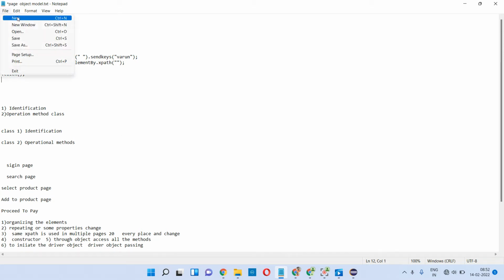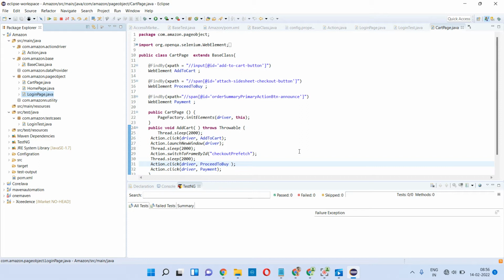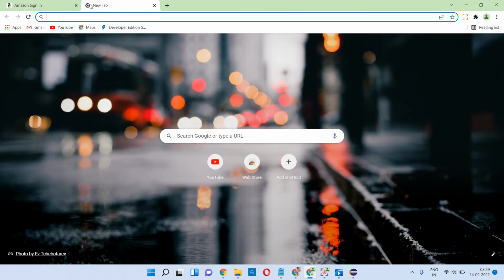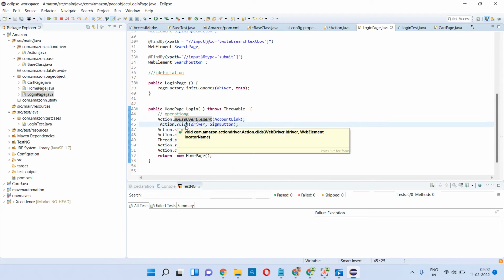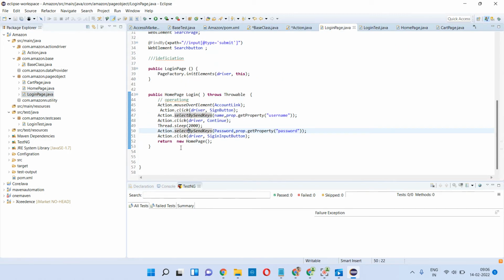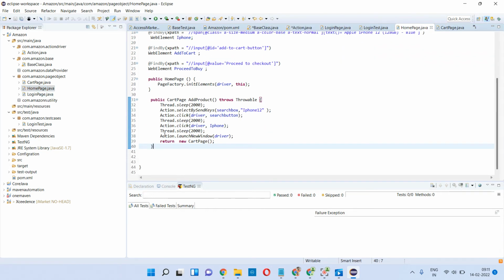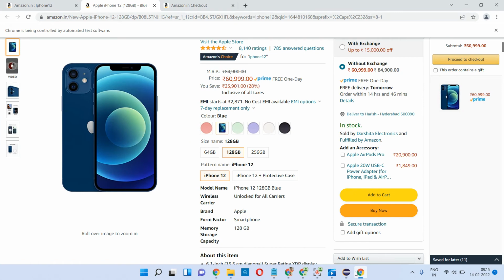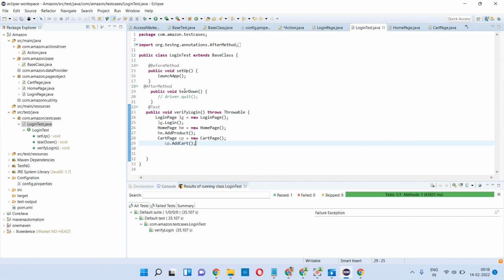Selenium Framework with Page Object Model | E -Commerce Project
Page Object Model Design with  Selenium WebDriver
Selenium Framework - E-Commerce Application
+Complete Page Object Model  Design Page Factory  of API
+Page Chaining Model
+ Page Object Model  with Selenium Framework
Se
Technology Used  :
Selenium WebDriver -v 3.0.4
. JDK(Java Development Kit)
. TestNG (Test Unit Framework)
.  Maven (Build Automation Tool )
. Browser -Google Chrome